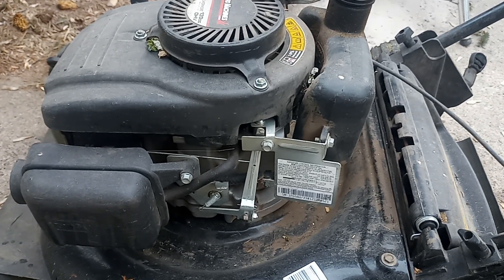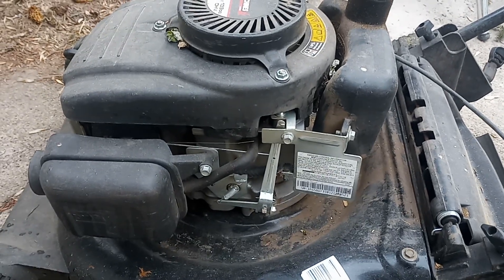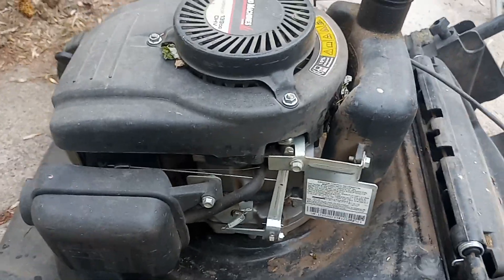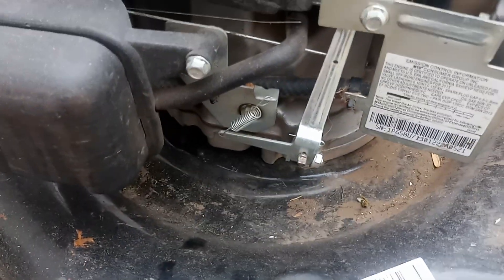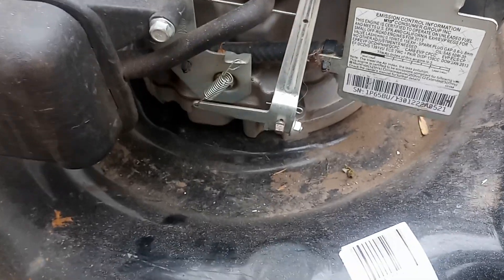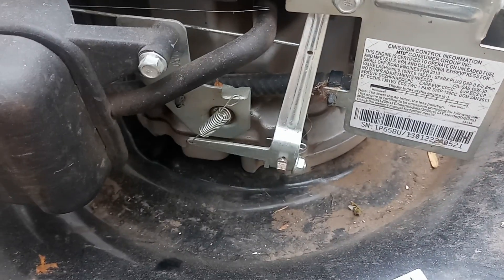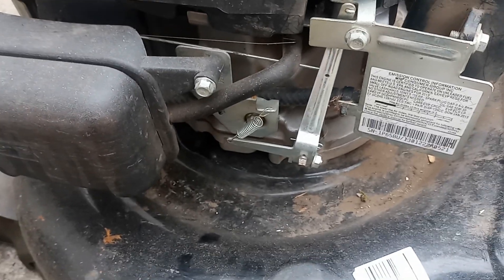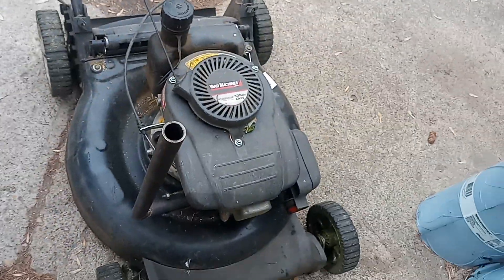Lowering grass cutting times.